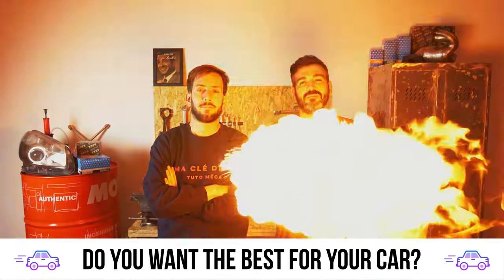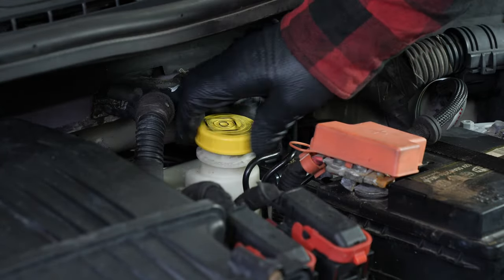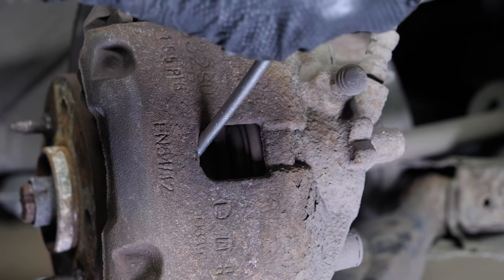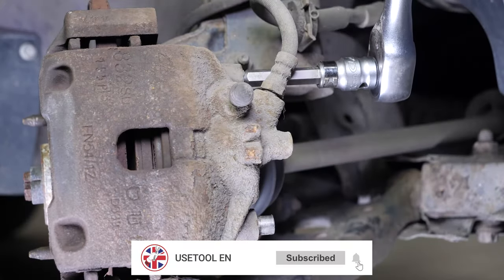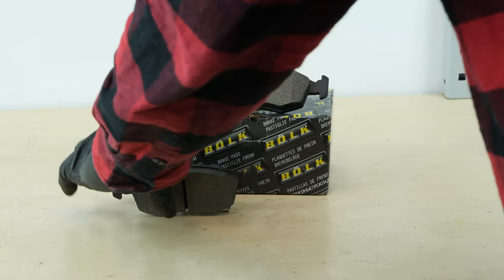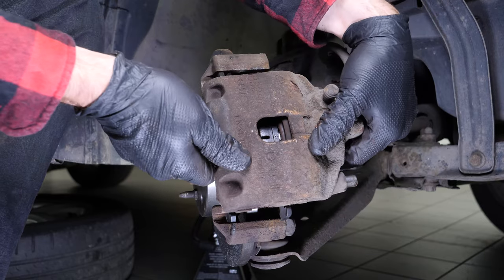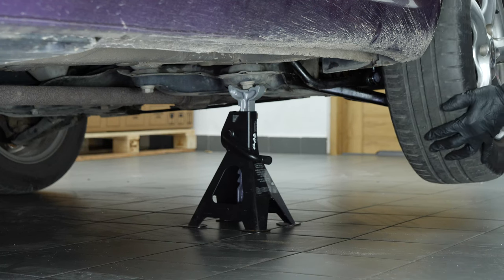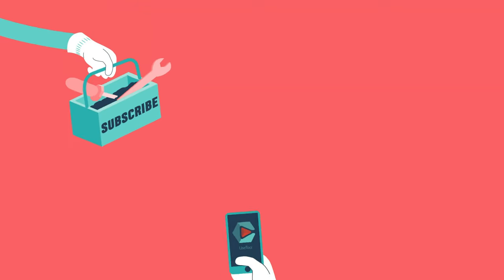How to replace the front brake pads Panda mk3 🚗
💪 TIGHTENING TORQUES
 - Slide pins bolts : 30 Nm

Front brake pads on a Fiat Panda mk3.

Needed tools:
-💣🤖🏆The complete toolbox recommended by UseTool EN to repair your Panda 3

- Iron wire
- Socket wrench
- Hammer
- 7mm Allen socket
- Wire brush

🔝💪Safely lift your Panda 3 with the hydraulic jack and axle stands recommended by UseTool EN 💪🔝

- Hydraulic jack
- Wooden peg
- Axle stand

🚗📢💡 RESOURCES 💡📢🚗

0:00 Intro
0:17 Remove the pads
3:01 Replace the pads
5:03 Tips